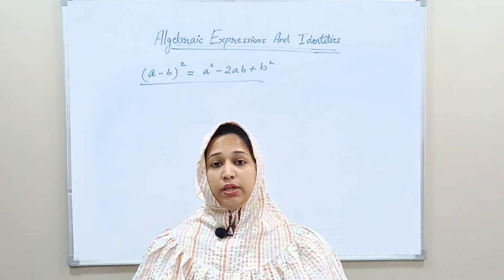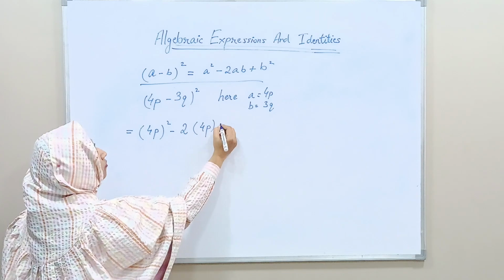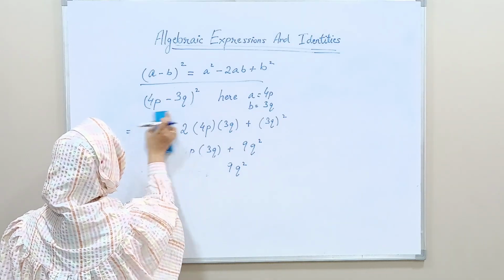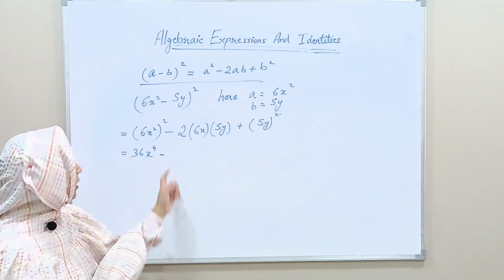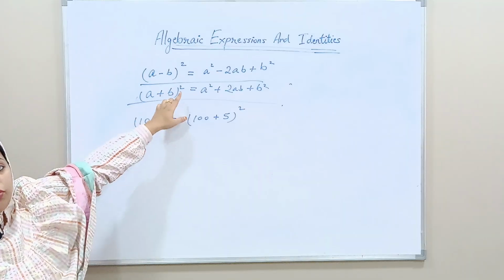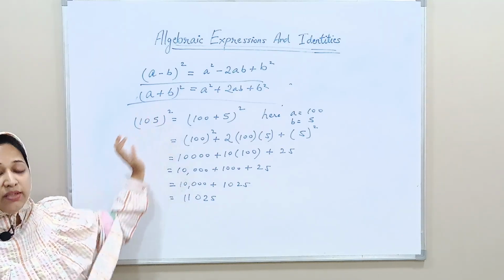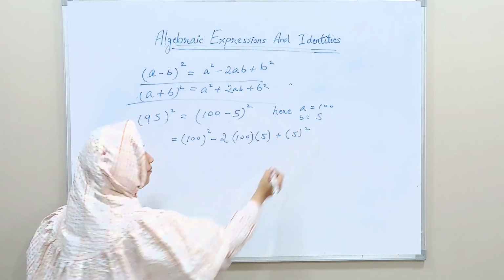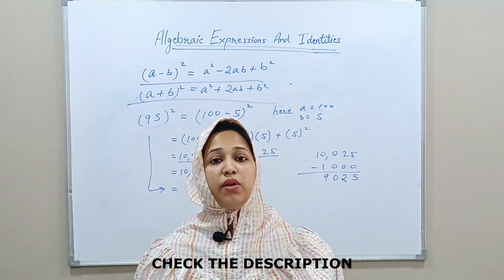Algebraic Expressions And Identities - How To Use Second Standard Identities